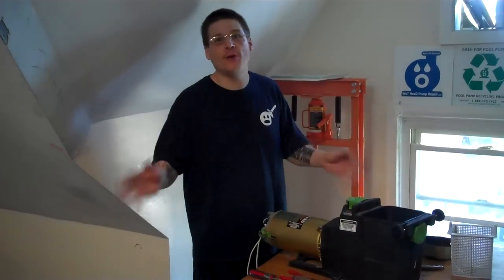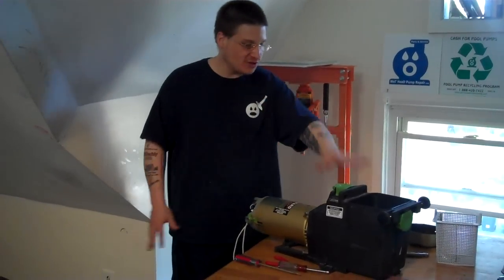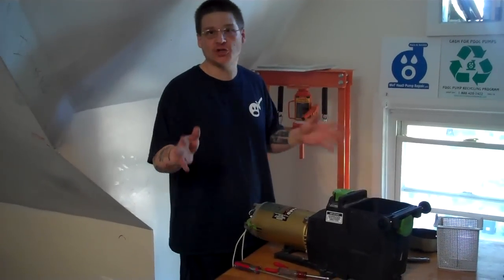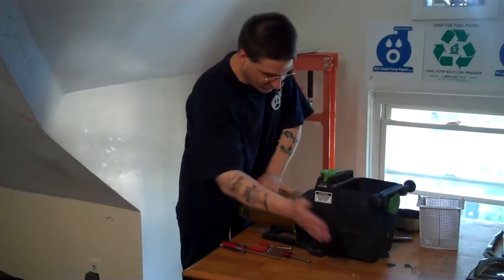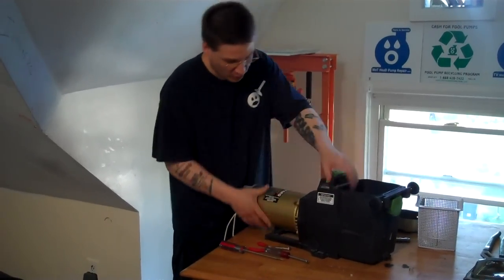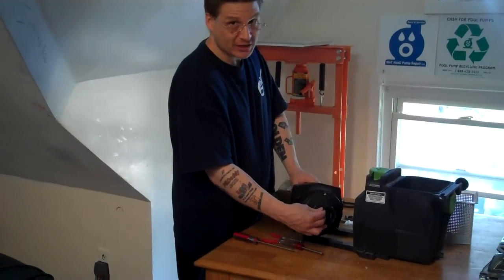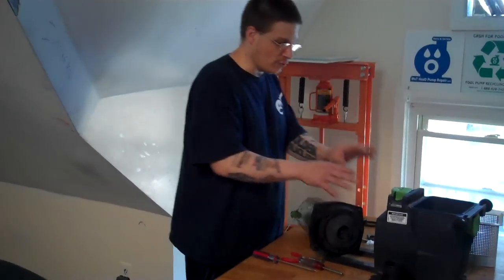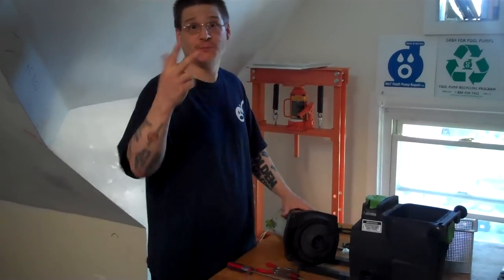How To Remove The Hayward Super Pump Housing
Watch As Joseph Shows You How To Remove The Hayward Super Pump Housing.